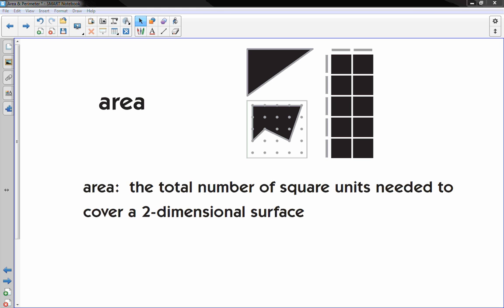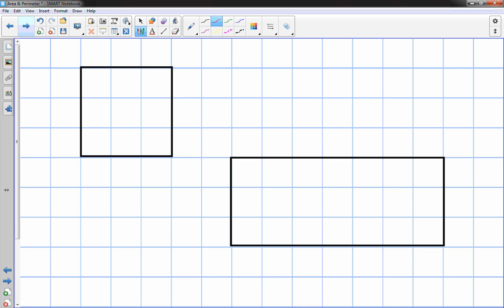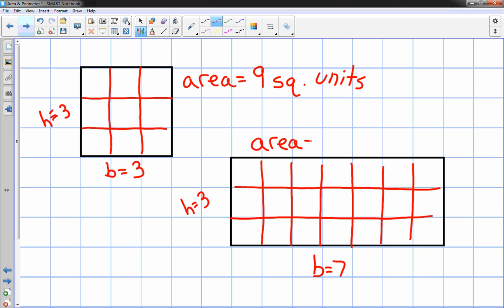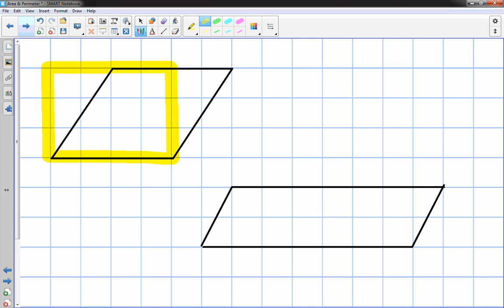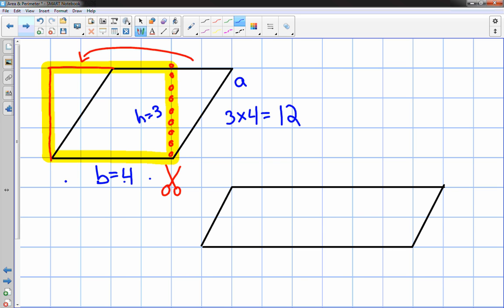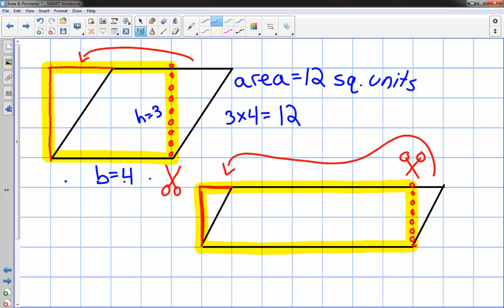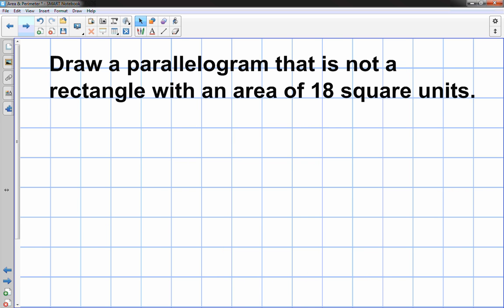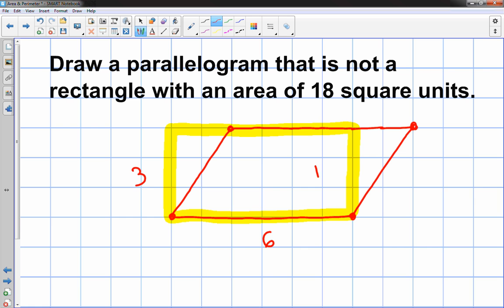Area of Parallelograms